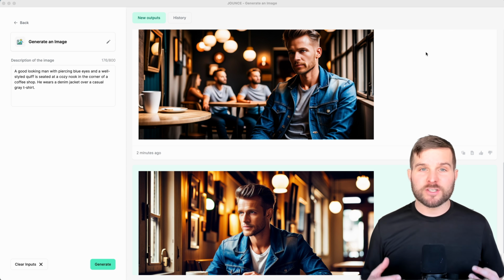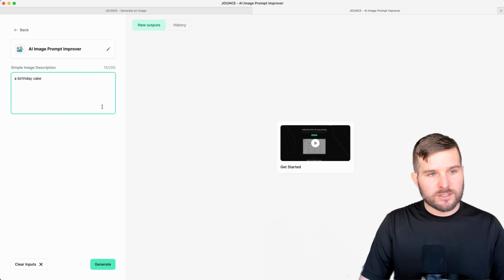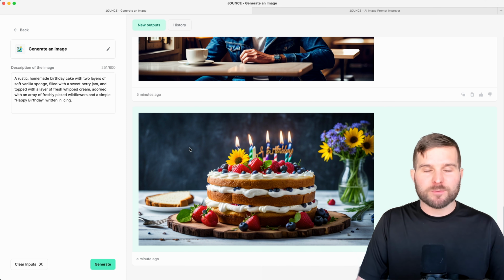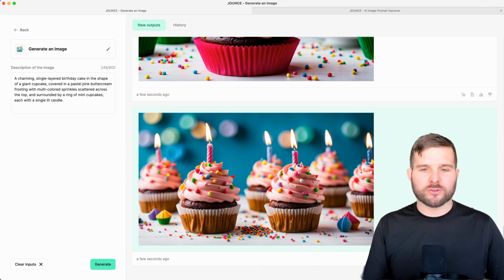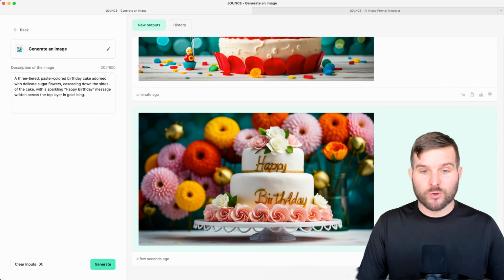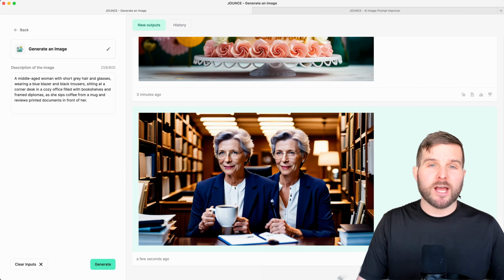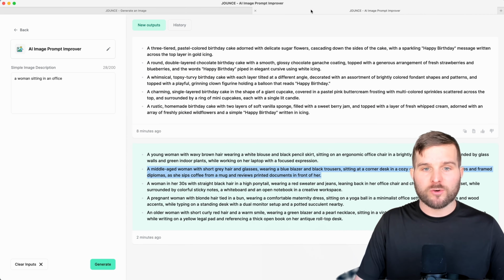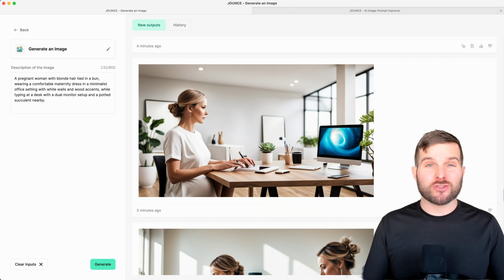Jounce Art 2.0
Discover the power of Jounce Art 2.0 in this video, as we unveil the latest enhancements to our AI-generated image platform. With dramatic improvements in quality and realism, Jounce Art 2.0 makes it easy to create stunning visuals for all your projects. We'll walk you through the AI Image Prompt Improver, the versatile 3:2 aspect ratio, and share details about upcoming features, including a new user interface, style improvements, and more! Get ready to transform your creative process with Jounce Art 2.0.